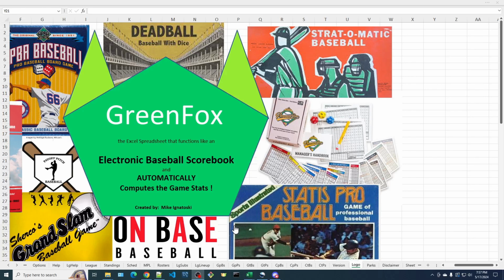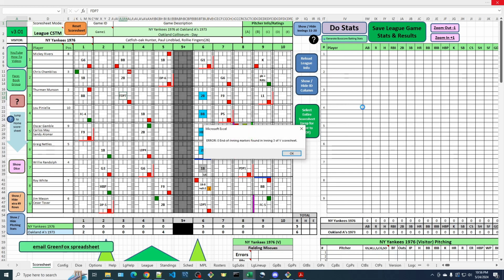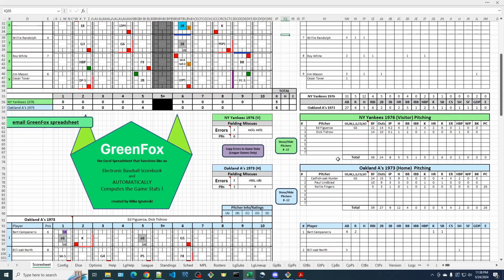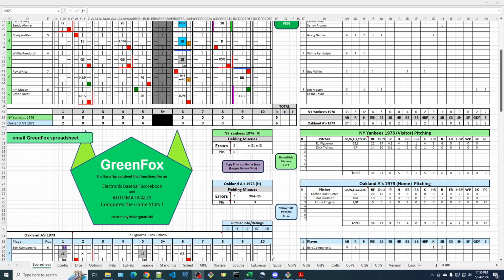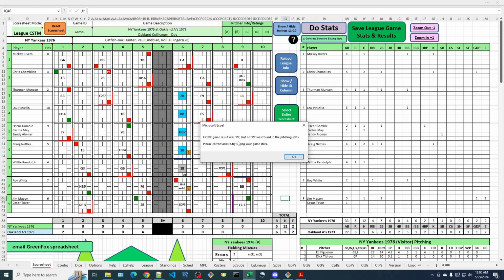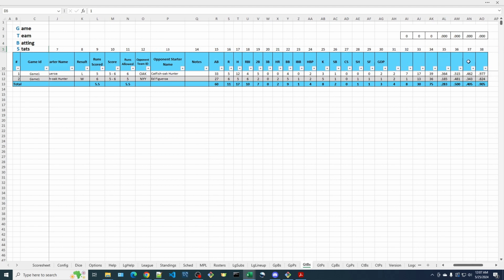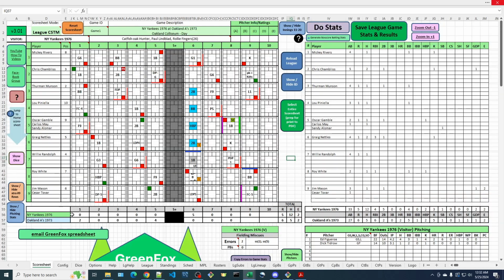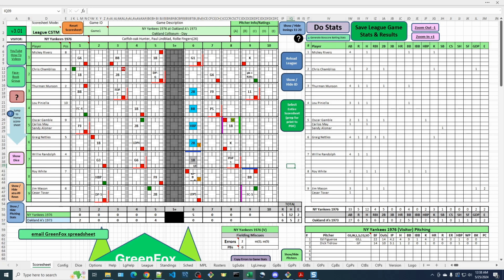GreenFox v3 - Custom League with Historical Team Rosters: Step-by-Step Part 4 - Stats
This video is Video #4 in a series covering:
  1. Creating a Custom League with historical team rosters (Part 1)
  2. Creating a Custom League with historical team rosters (Part 2)
  3. Playing a Custom League game and keep score with GreenFox (Part 3)
  4. Saving the game stats and tracking the cumulative stats (Part 4)